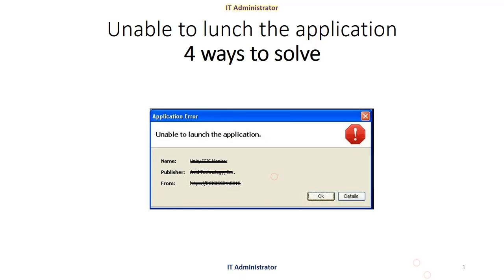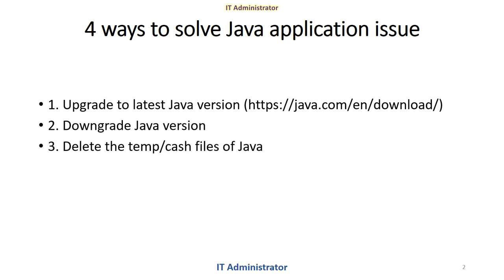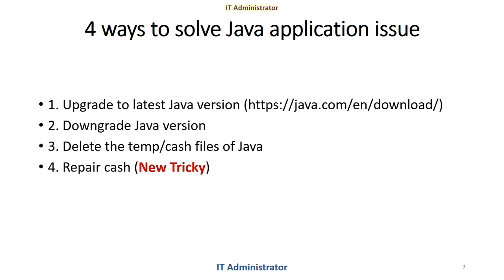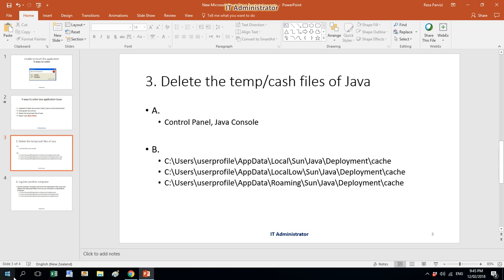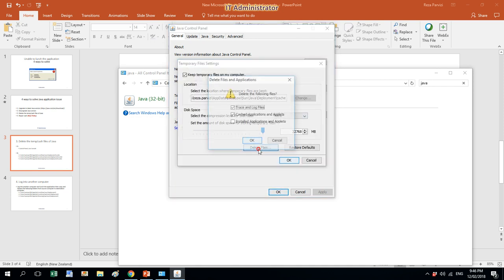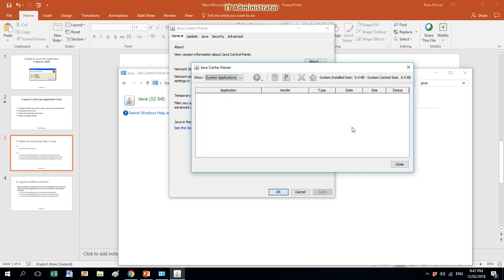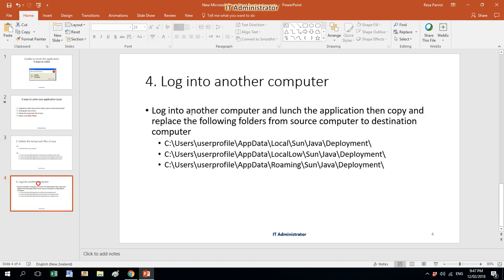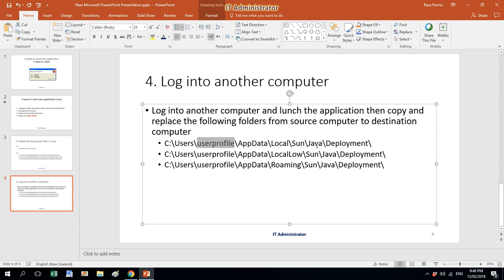Unable to launch the application Java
Unable to launch the application.
Java Error Message